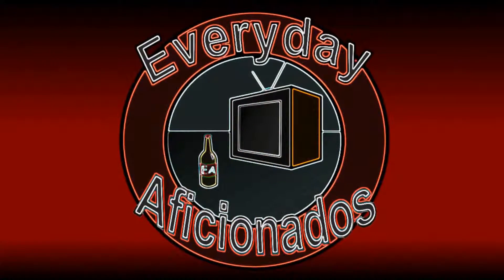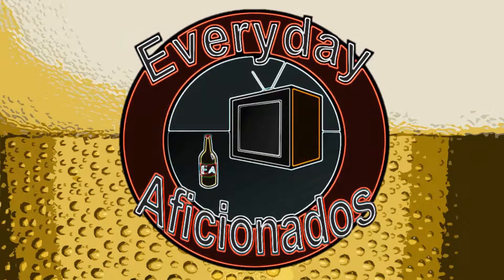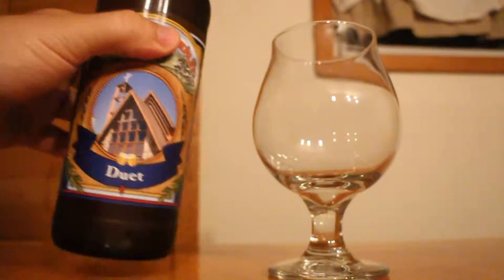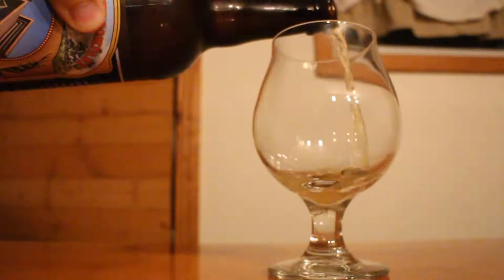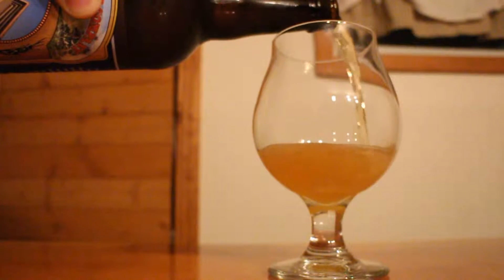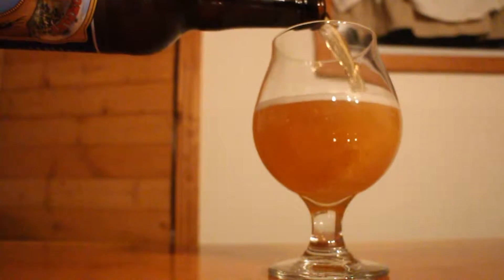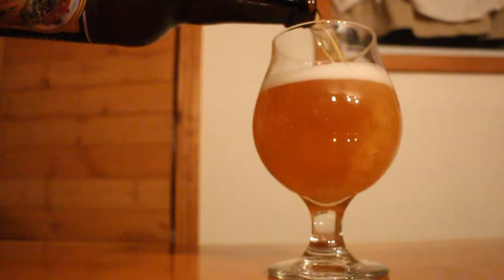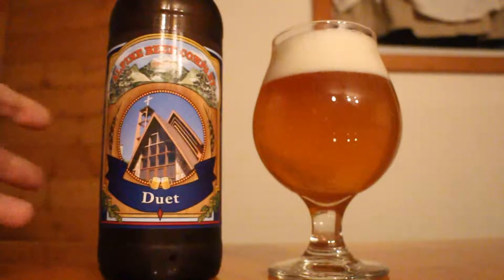Alpine Duet (West Coast IPA) Review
Time for a Duet of hops!

BEER INFORMATION

Duet
Alpine Beer Co. - Alpine, CA
Style:  India Pale Ale
ABV:  7%
IBUs:  45
Hops:  Simcoe, Amarillo
Availability:  Year-round

Brewery's Description:
Our original single IPA made with Simcoe and Amarillo hops "in harmony."

RATINGS

Shawn's Rating:  A (94-96)
BeerAdvocate:  96 (BA Score) & N/A (The Bros)
RateBeer:  100 (Overall) & 100 (Style)